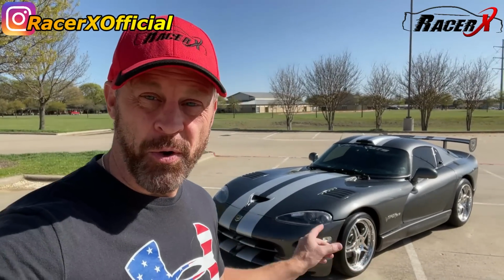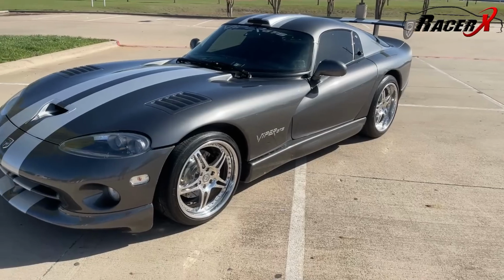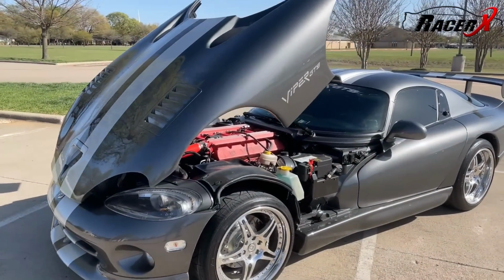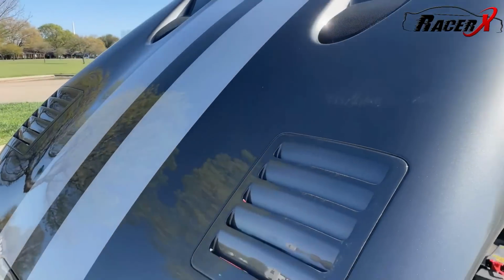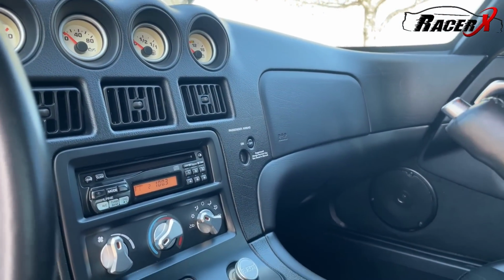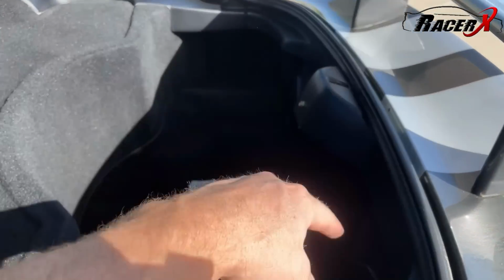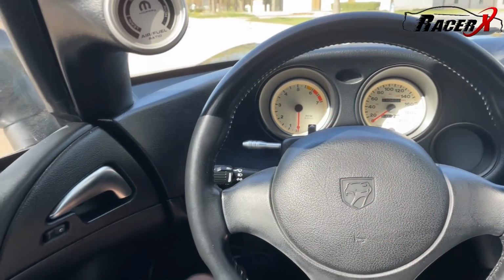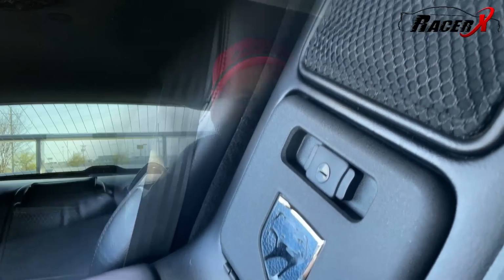The Gen 2 Dodge Viper.. 20 years old and still ridiculous!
I review the Generation 2 Dodge Viper GTS.  This beast is still an American icon and a very interesting car to drive.  What are your thoughts on the Dodge Viper?